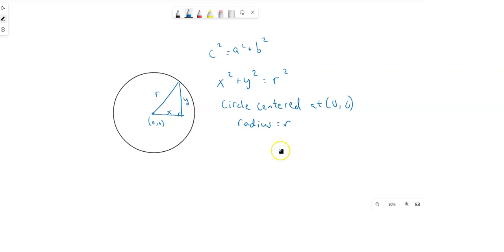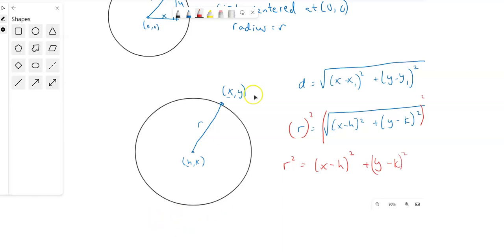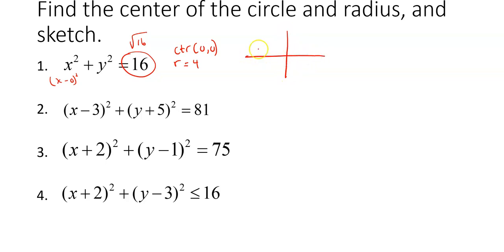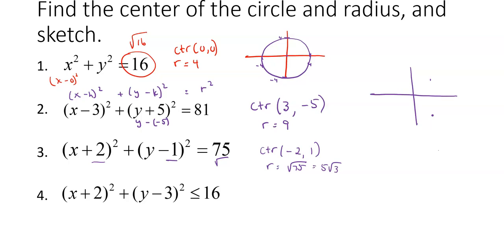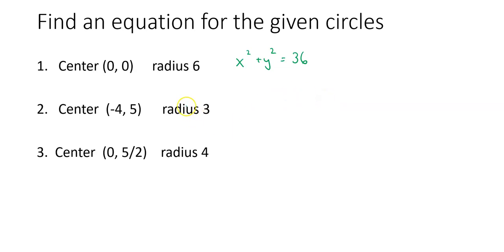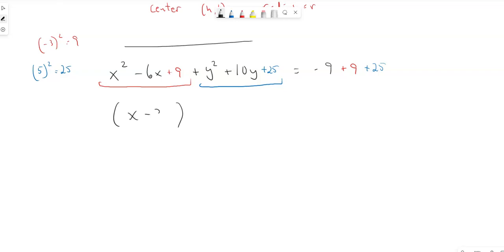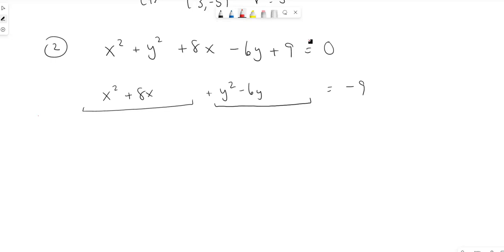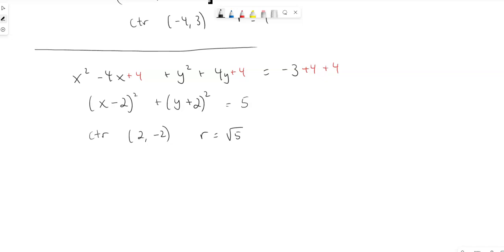Section 13.1: Introduction to Circles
Introduction to circles, finding center and radius by completing the square.